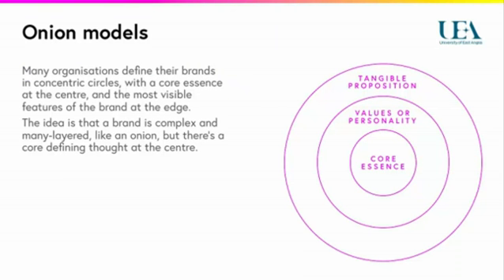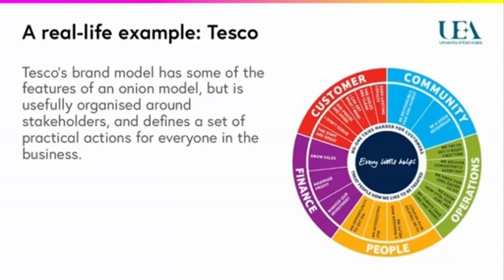19 - The Secret Power of Brands - Brand models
Brand models

When organisations set out to define what they want to stand for – the brand they want to build – they often use a model: a diagram that sums up the components of that idea. In this slideshow we’ll explore some of the different kinds of model in current use.

The statistician George Box (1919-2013) said ‘Essentially, all models are wrong, but some are useful’.

Which of these brand models do you think are the most useful?